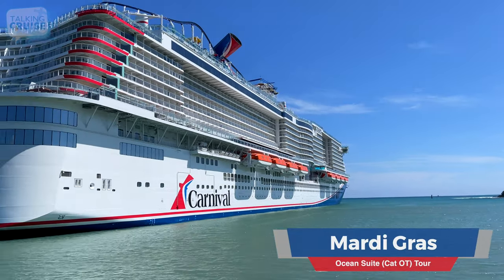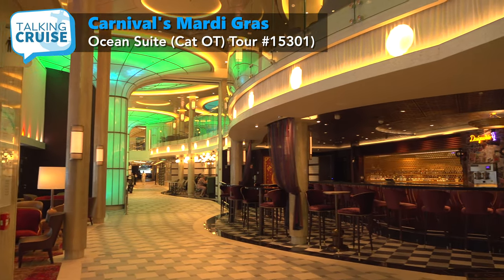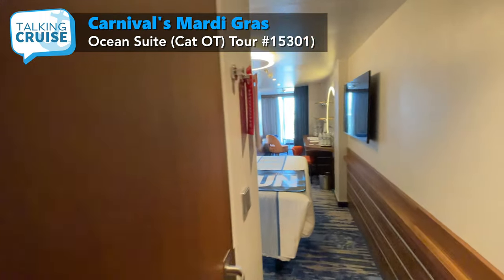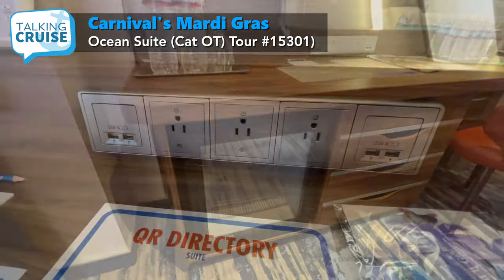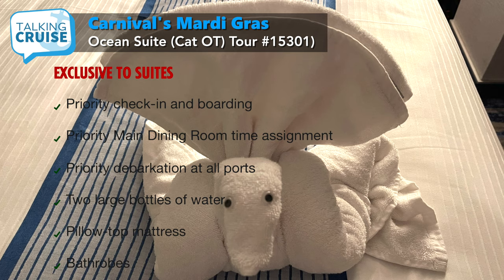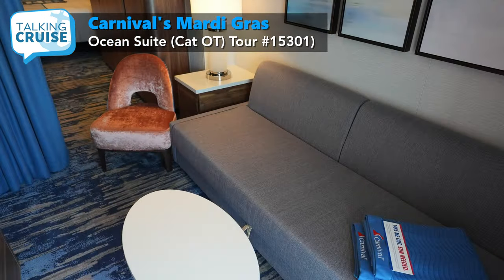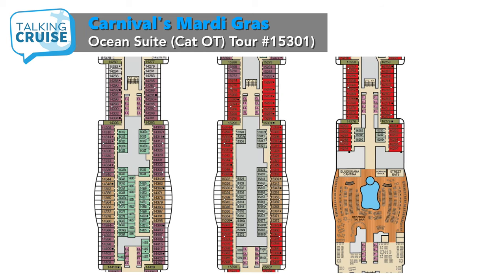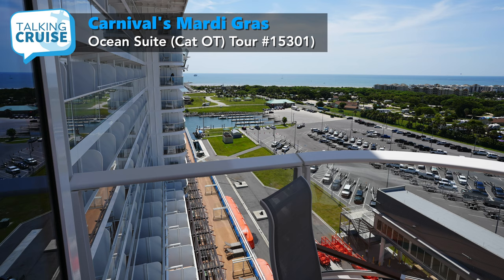Carnival's Mardi Gras - Ocean Suite Tour (Cat OT)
Carnival Cruise Line has really evolved the onboard experience with Mardi Gras. One of the most significant changes is within accommodations, where many new evolutions in design, decor and finishes make a big impact.

Ocean Suites (OT Category), offer not just more space than a standard balcony, but unique locations on decks 14, 15 & 16 that include amazing curved balconies.

Our tour features Ocean Suite #15301 and is approximately 287 square feet on the interior with a spacious 54 square foot balcony.